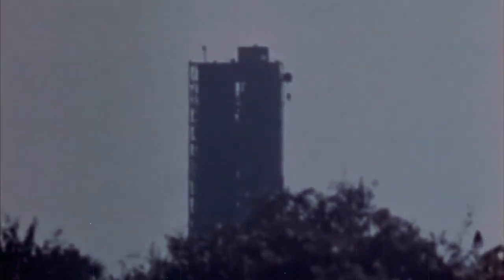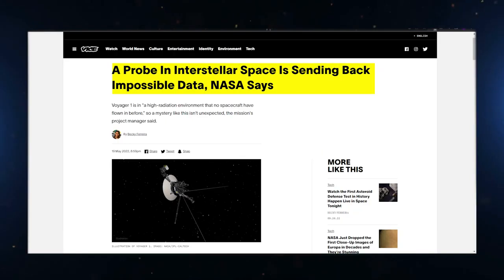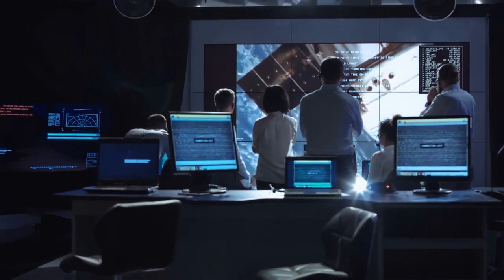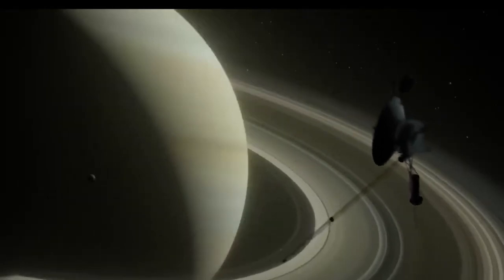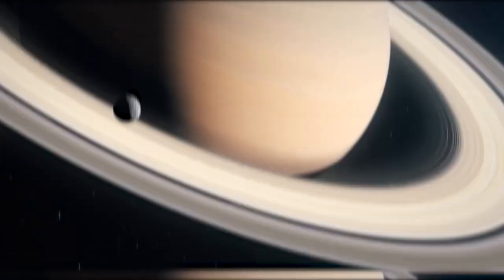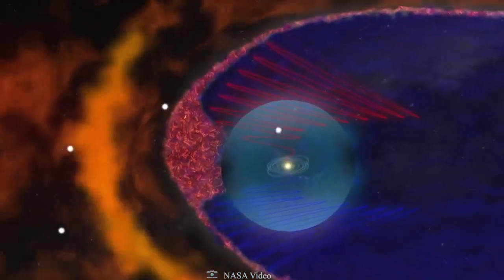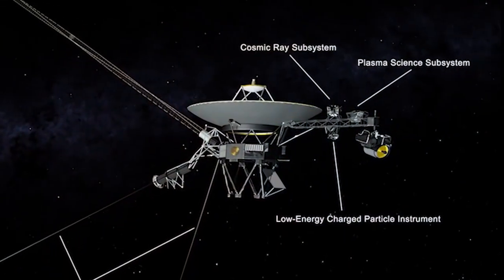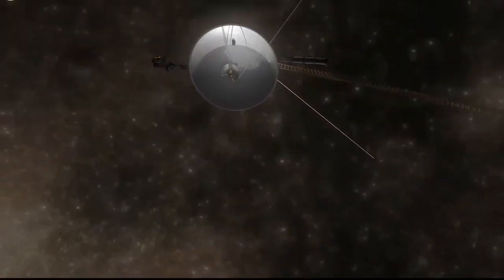Voyager 1 Has Made an “Impossible” Discovery After 45 Years in Space!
In this video, we dive into the incredible journey of NASA's Voyager 1 and Voyager 2 spacecraft, which have been exploring the depths of space for over 45 years. These remarkable machines were launched in 1977 with the mission to venture beyond our solar system and unlock the secrets of the universe. Recently, Voyager 1, the farthest human-made object from Earth, has made a terrifying discovery that will leave you astounded. Join us as we explore the accomplishments, challenges, and the potential encounter with the unknown that Voyager 1 and Voyager 2 have experienced throughout their incredible journey. Let's embark on this thrilling adventure together!